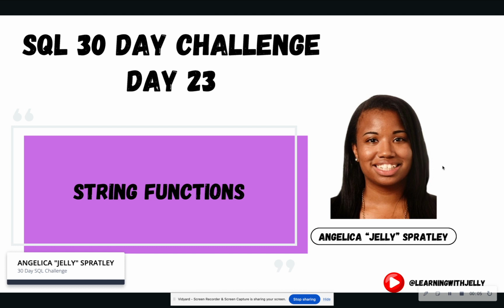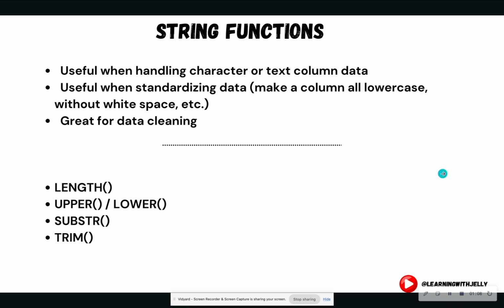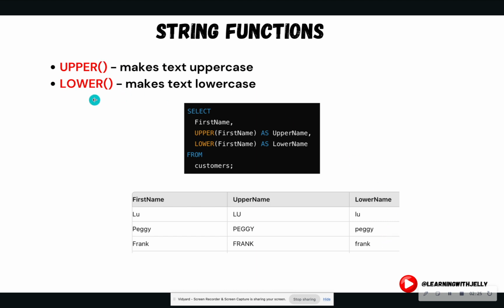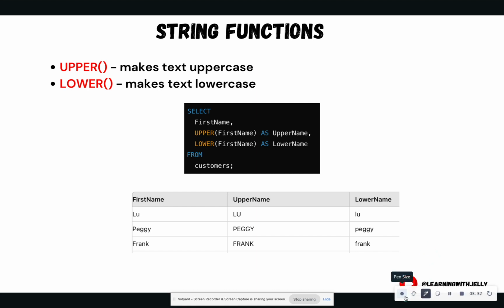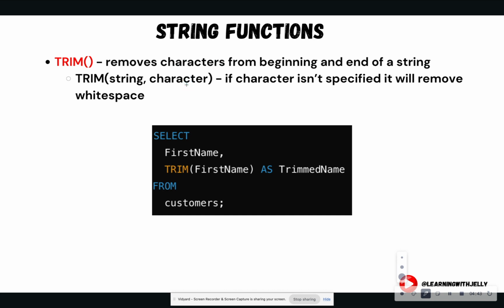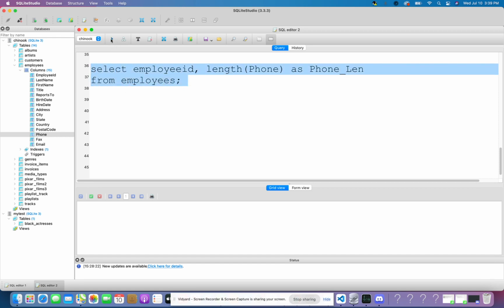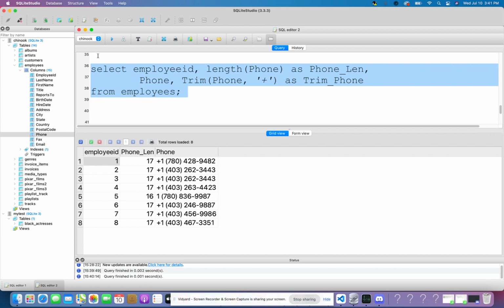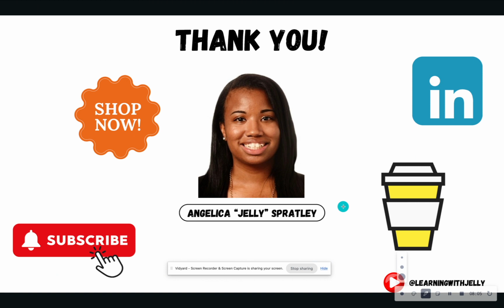String Functions in SQL: SQL 30 Day Challenge Day 23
Learn how to standardize and clean up text columns in sql.  Learn the length function in sql, the upper function in sql, the lower function in sql, the substr (substring) function in sql, and the trim function.

Look at sqlite documentation online for more functions :)